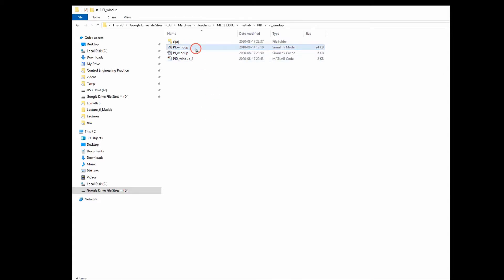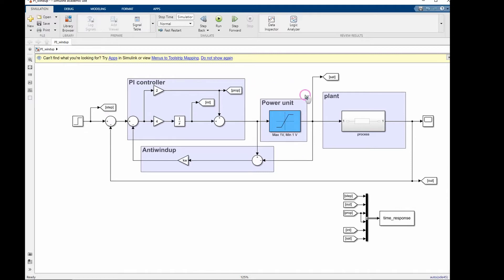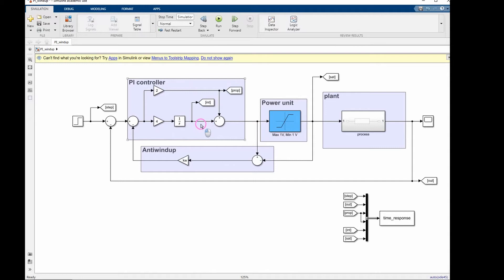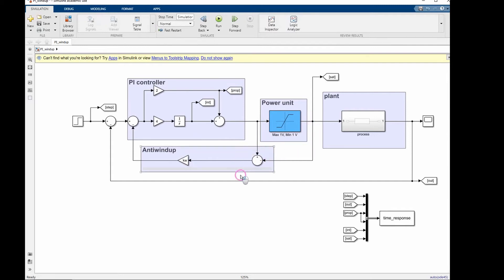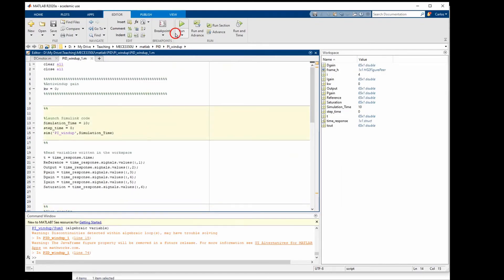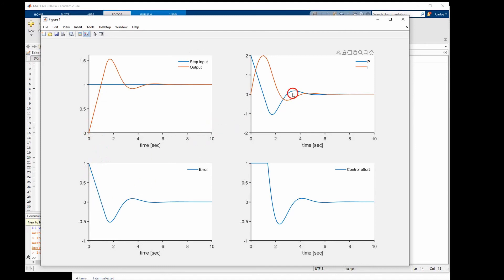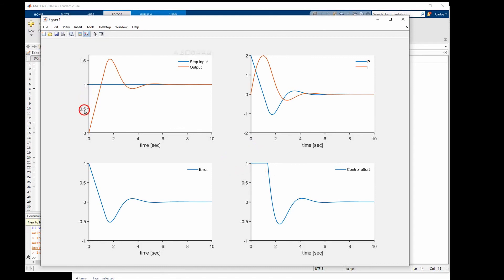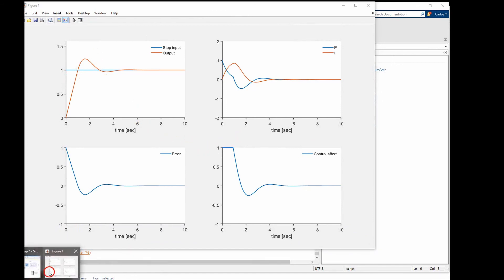L14E69 Control Systems Lecture 14 Exercise 69: Integrator wind-up in a PID controller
MECE3350u Control Systems Lecture 14 Exercise 69: Effects of integrator windup in a PID controller using Matlab/Simulink.

Download the code posted on Canvas before start watching.